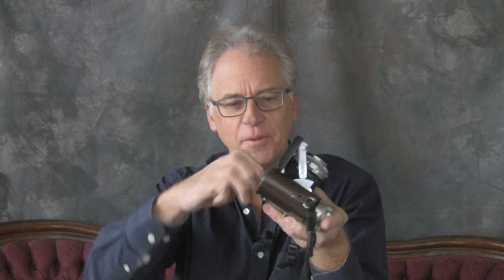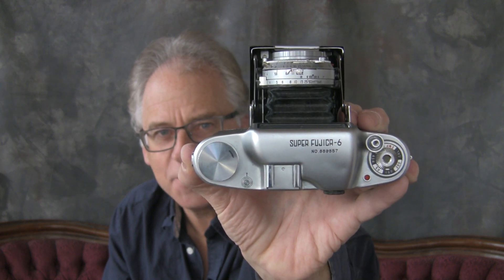WAJDA PHOTO - Real World Experience: Super Fujica-6